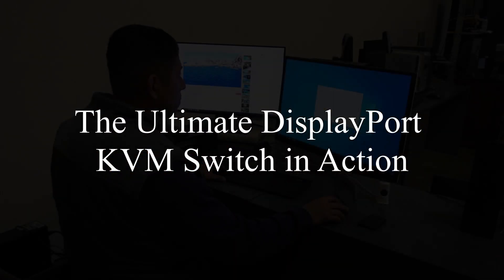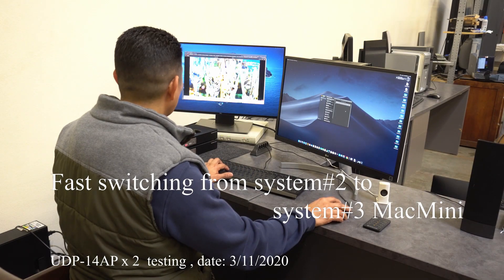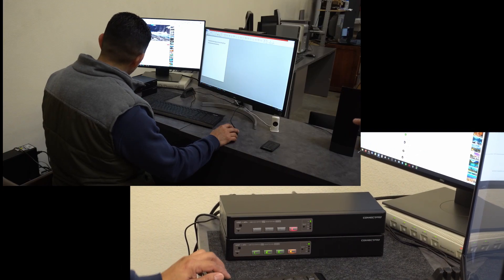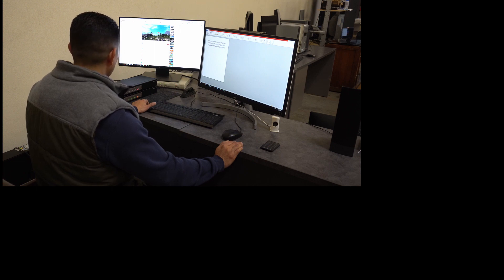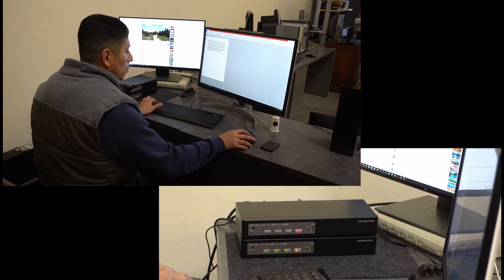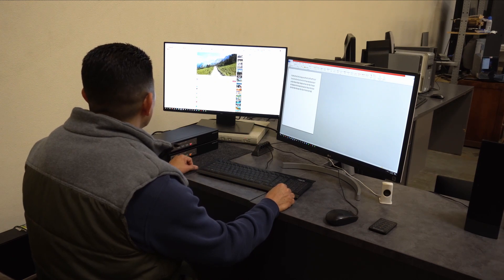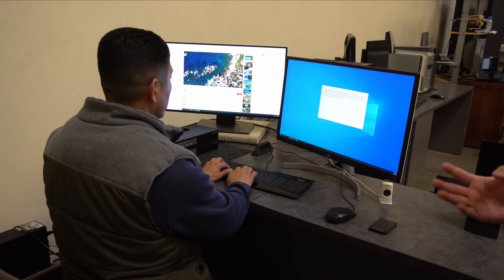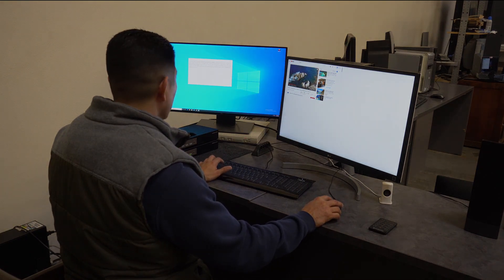The Ultimate Multi Monitor DisplayPort KVM switch in Action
This is the video with the original audio track.

Tested and Demo , the world's fastest DisplayPort KVM switch supporting 4K 60Hz  up to 5K120Hz video and Full-time EDID feeding to all connected systems, and No latency USB keyboard and mouse DDM USB device sharing  (The Fastest KVM switches in the world  - we had kept this title since 2008 )

Stacking up two single monitors sharing KVM switches to become multi-monitor switching, enable do Sync. switching or unsync. switching
the fastest KVM switch in the world with USB DDM and Full-time EDID emulation and EDID persistence. (since 1992)